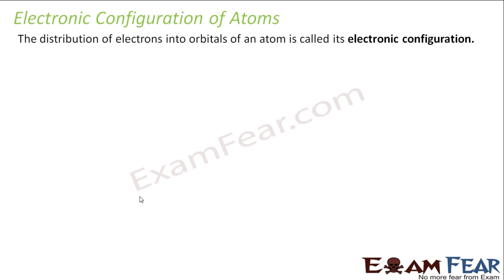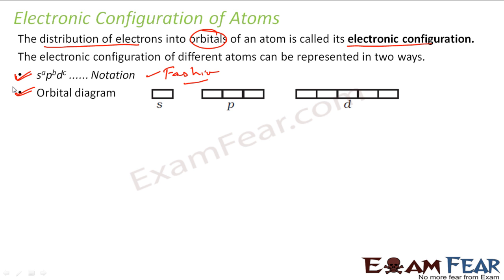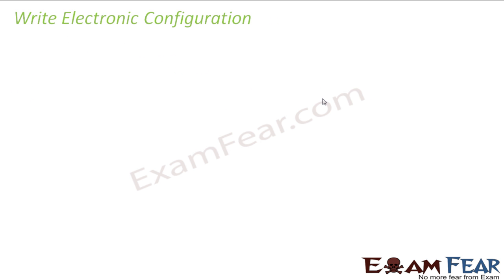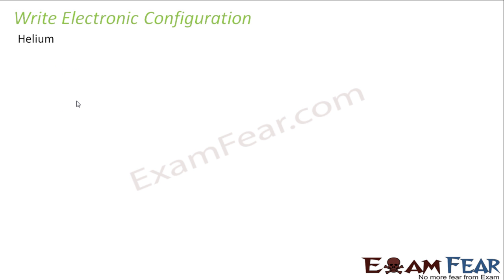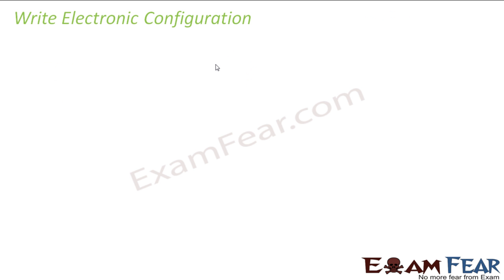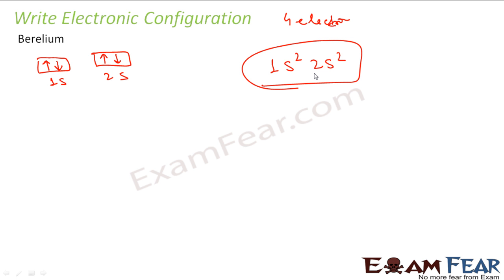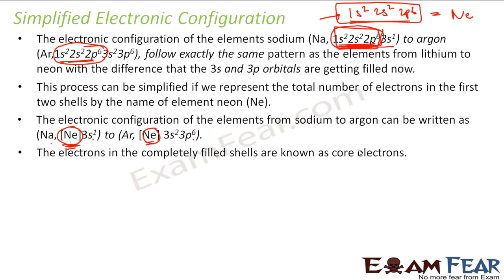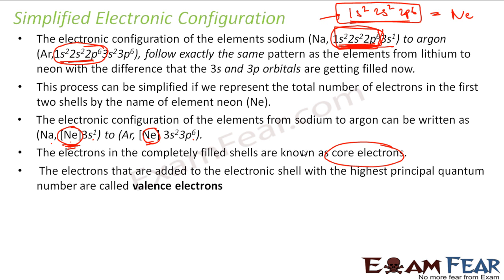Chemistry Structure of Atom part 35 (Electronic configuration of atom) CBSE class 11 XI